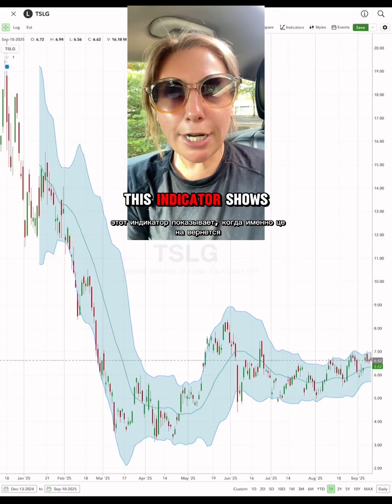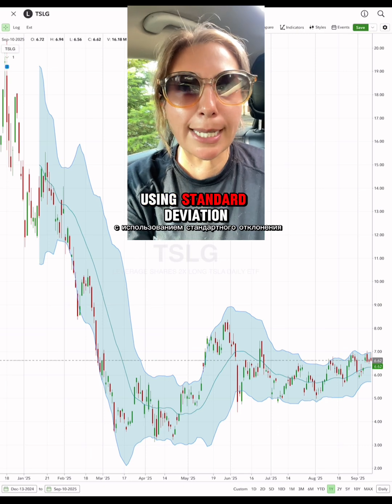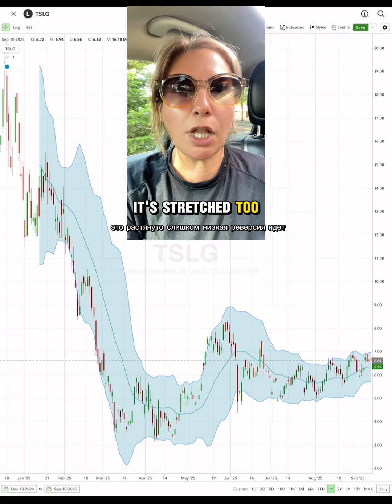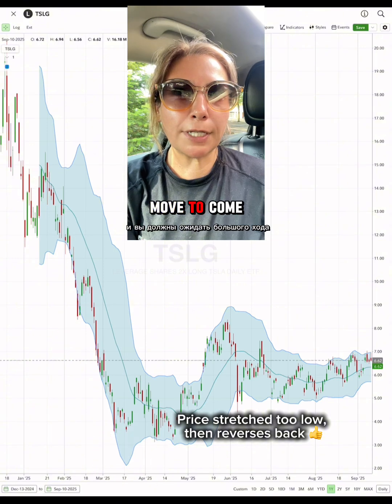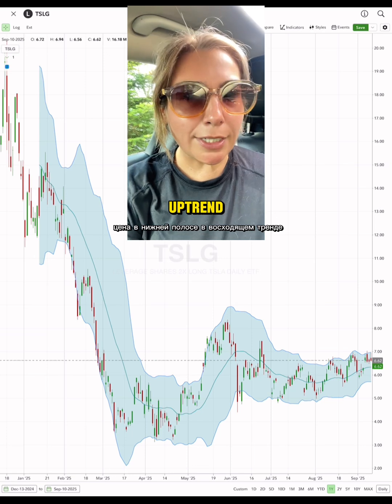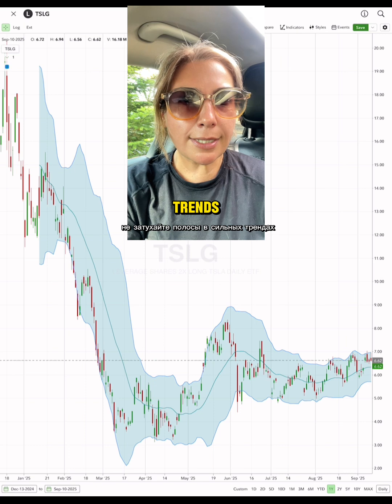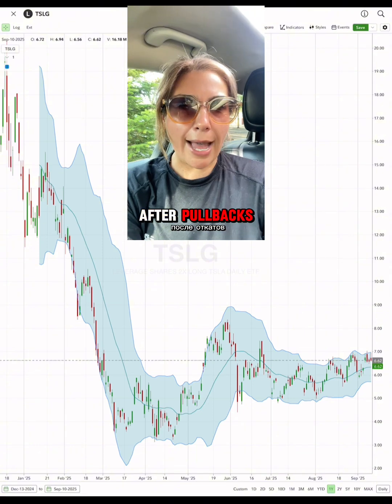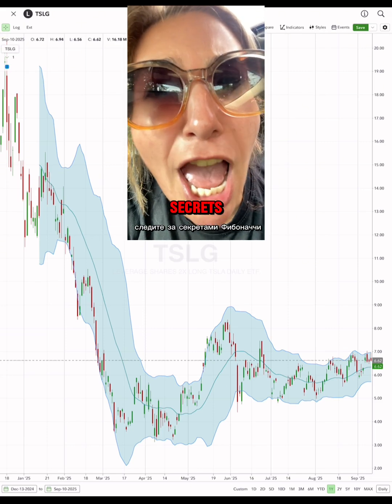Bollinger Bands: When Price Gets Stretched Too Far (Mean Reversion Master Class)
Bollinger Bands show exactly when price is stretched beyond normal limits and ready to snap back like a rubber band - the ultimate mean reversion indicator.
This indicator uses statistical analysis to create dynamic support and resistance levels that adapt to market volatility. When price touches these bands, powerful trading opportunities emerge.
How Bollinger Bands Work:
✓ Middle line = 20-period moving average (the mean)
✓ Upper/lower bands = 2 standard deviations from the mean
✓ Bands expand during high volatility, contract during low volatility
✓ Price touches bands only 5% of the time statistically
The Two Power Signals:

Band Squeeze: Bands contract to narrow range = big move coming soon
Band Reversion: Price at upper band in downtrend = short opportunity, price at lower band in uptrend = buy opportunity

Advanced Bollinger Band Strategies:

Don't fade bands in strong trends (they "walk the bands")
Use band touches as entries IN trend direction after pullbacks
Combine with RSI for overbought/oversold confirmation
Watch for double bottoms at lower band (strong reversal signal)

The Bollinger Band Rules:

In strong uptrends: Buy dips to middle band, hold until upper band
In strong downtrends: Short rallies to middle band, cover at lower band
In ranges: Fade the bands (buy lower band, sell upper band)

Common Mistakes:

Fighting strong trends by fading band touches
Not considering overall market context
Using wrong timeframe for your trading style
Ignoring volume confirmation

Tomorrow: Fibonacci retracements - the mathematical secret that reveals exactly where price will reverse.